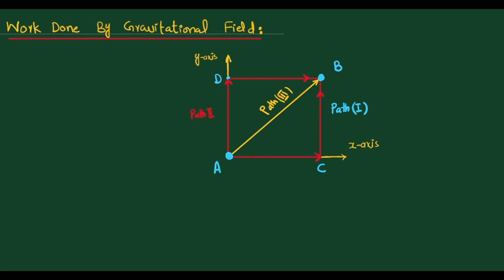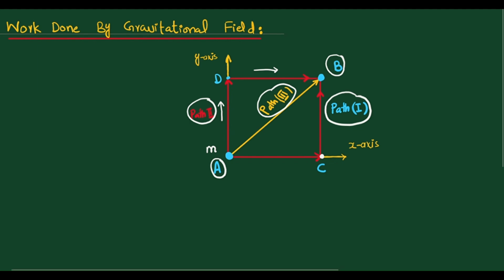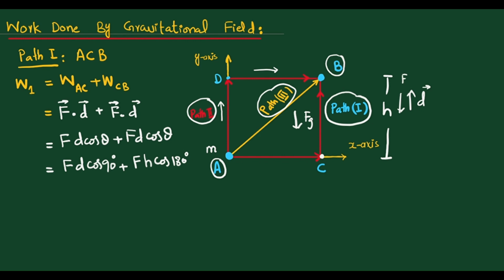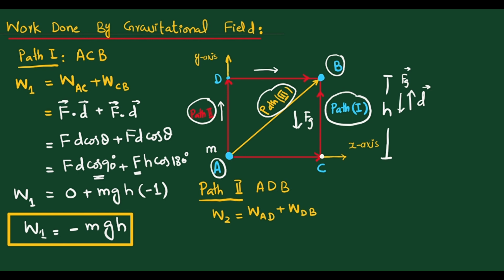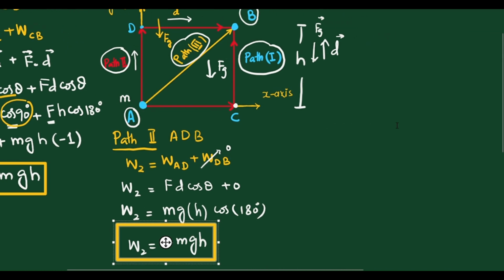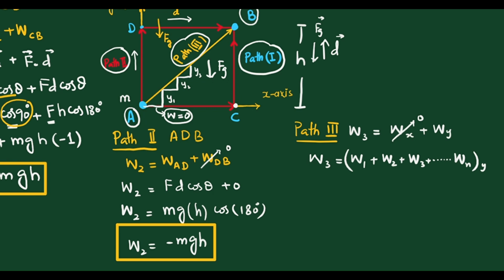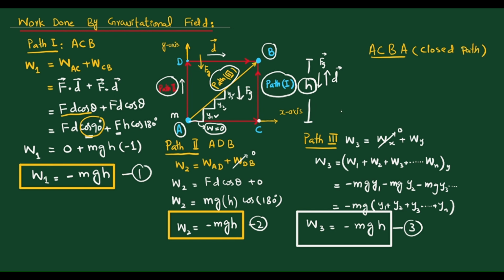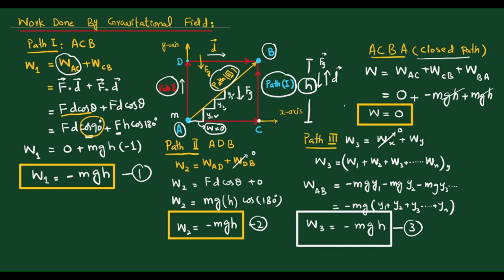Gravitational Field Explained: How It Works as a Conservative Force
The gravitational field is one of the most fundamental concepts in physics, governed by the force of gravity. As a conservative field, it has distinct properties that make it unique. One key feature of a conservative field is that the work done by or against it depends only on the initial and final positions of the object, not on the path taken. This property has profound implications in various fields, from classical mechanics to astrophysics.

When an object moves under the influence of gravity, the work done is linked directly to changes in gravitational potential energy. This makes calculations straightforward, as the energy lost or gained is independent of how the object traverses its path. For instance, whether an object is dropped vertically or rolled down a slope, the work done by gravity remains constant if the height change is the same.

This conservative nature of the gravitational field also enables the conservation of mechanical energy in a system. It allows for the seamless exchange between potential energy and kinetic energy, laying the foundation for understanding planetary motion, pendulums, and countless other phenomena in nature. By comprehending these principles, we gain deeper insights into how forces shape the motion of objects in our universe.

Learning about the work done by gravitational fields also highlights the elegance and simplicity of physical laws, showcasing how fundamental forces govern everything from everyday phenomena to celestial mechanics. This concept is pivotal not only for academic study but also for practical applications in engineering, space exploration, and energy conservation.